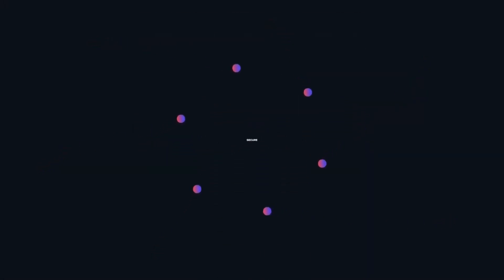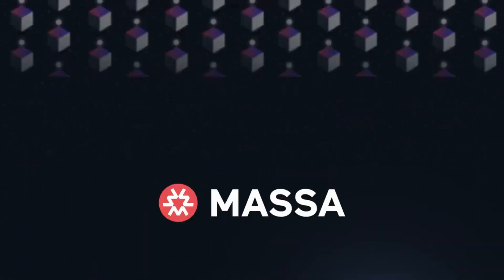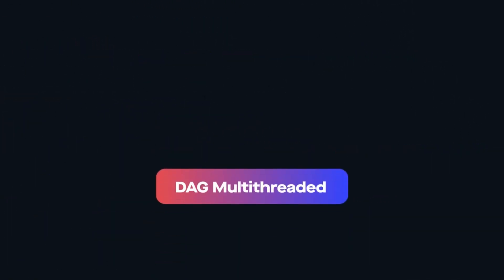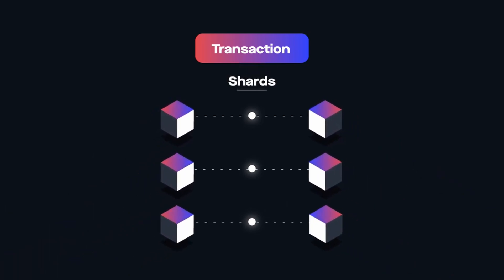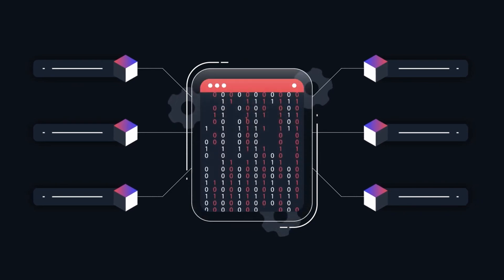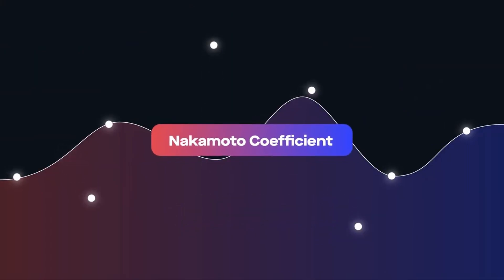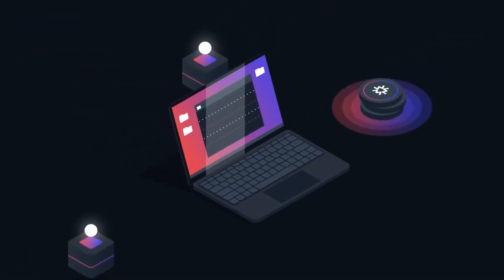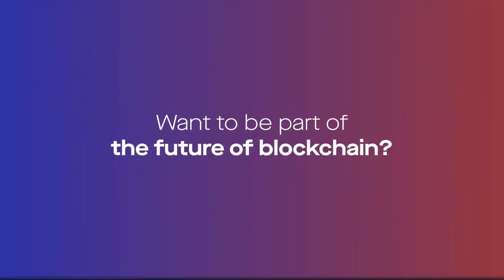Decoding Massa: Empowering the Community in a Multithreaded Blockchain Revolution | ICO is LIVE🚨🔥🚀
Massa is a truly decentralized blockchain that is controlled by thousands of people. It aims to achieve mass adoption through breakthrough multithreaded technology. The project recognizes the challenges of building a blockchain at scale and aims to address them. Unlike famous blockchains that are controlled by a few powerful entities, Massa aims to give full control to the community and ensure the safety of the database. They have solved the blockchain scaling problem with a multithreaded block graph, which significantly improves performance. Overall, Massa Labs has a vision beyond tradeoffs and strives to create a decentralized blockchain that can be widely adopted.

airdrop massa,
mas token,
massa airdrop node,
massa airdrop,
Massa blockchain ICO details,
Massa blockchain innovation in crypto,
Massa blockchain multithreaded technology,
Massa blockchain scalability solution,
massa Blockchain,
massa Crypto,
Massa cryptocurrency multithreaded technology,
massa DeFi,
massa Dev,
massa Gaming,
Massa ICO community-driven approach,
massa ICO,
massa IDO,
massa Info,
Massa Labs blockchain challenges addressed,
Massa Labs breakthrough blockchain technology,
Massa Labs community control blockchain,
Massa Labs community governance,
Massa Labs consensus algorithm,
Massa Labs consensus mechanism,
Massa Labs decentralized database,
Massa Labs future of decentralized finance (DeFi),
Massa Labs peer-to-peer network architecture,
Massa Labs public sale information,
Massa Labs roadmap and development updates,
Massa Labs roadmap and milestones,
Massa Labs secure multithreaded block graph,
Massa Labs security measures in blockchain,
Massa Labs security measures,
Massa Labs tokenomics,
Massa Labs tradeoffs in blockchain development,
Massa Labs whitepaper analysis,
massa mas,
massa mining,
massa node setup,
massa price prediction,
massa price,
Massa project decentralization advantages,
Massa project decentralized features,
Massa project mass adoption strategy,
massa Project,
massa Real World,
massa Sale,
massa Security,
massa Smart Contract,
massa Space,
massa Tech,
massa testnet,
Massa token pre-sale details,
massa token price,
massa Token,
massa update,
massa Web3,
massa,
near protocol smart contract,
net blockchain,